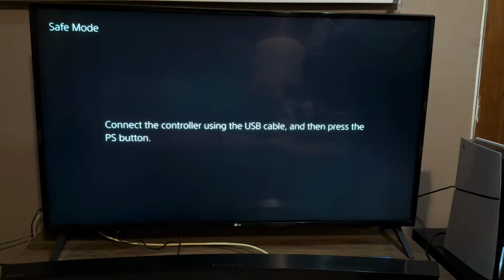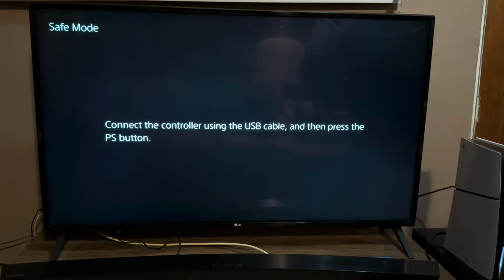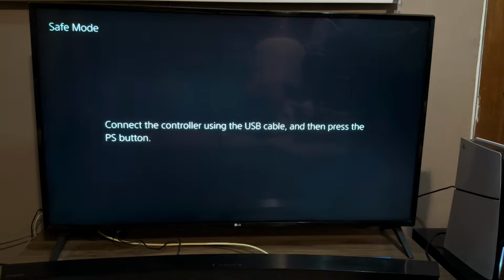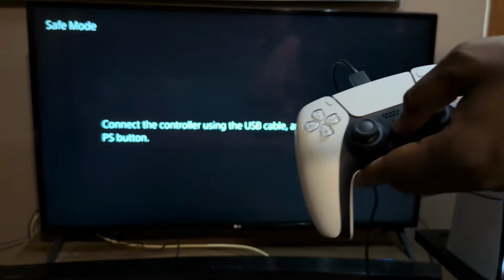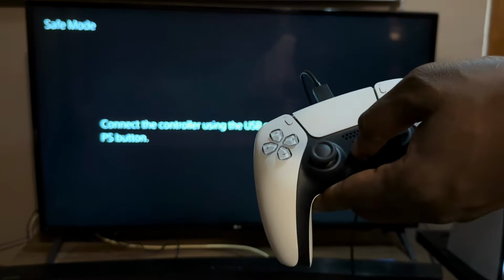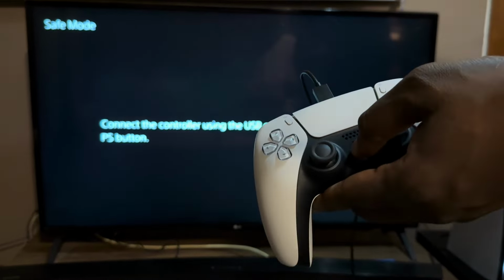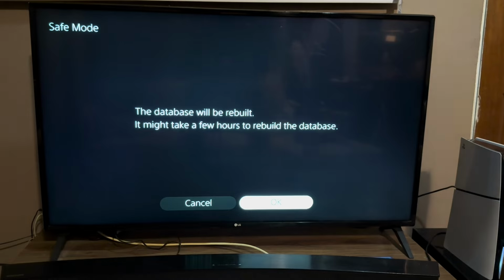How To Fix Corrupted Data in PS5 (2026 Updated Tutorial)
Learn how to fix corrupted data on your PS5 with this updated 2026 tutorial, ensuring smooth gameplay and optimal system performance.